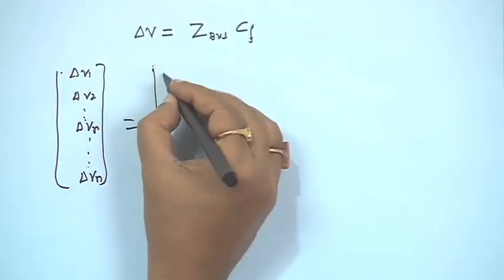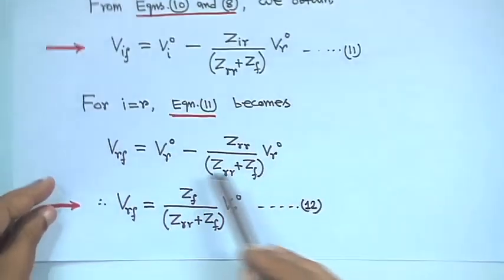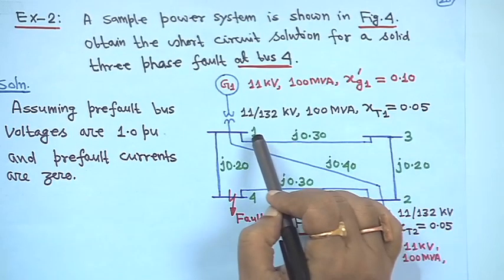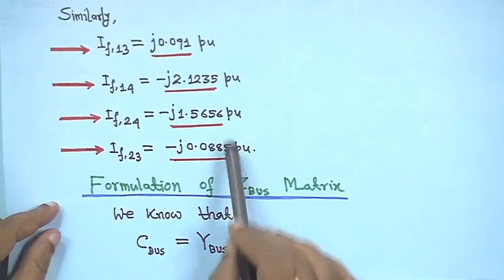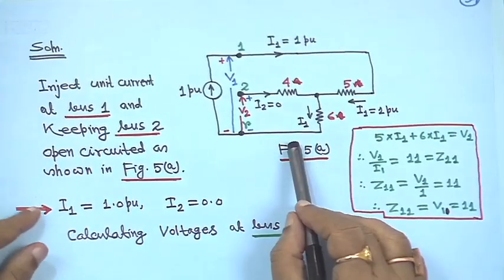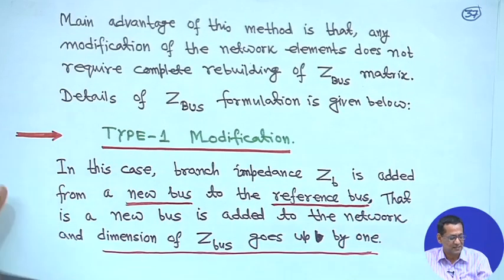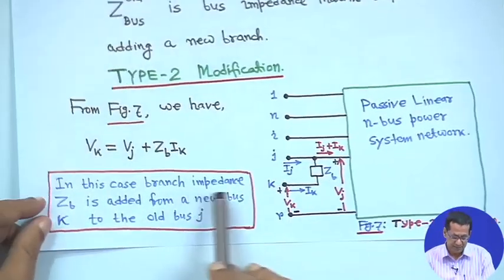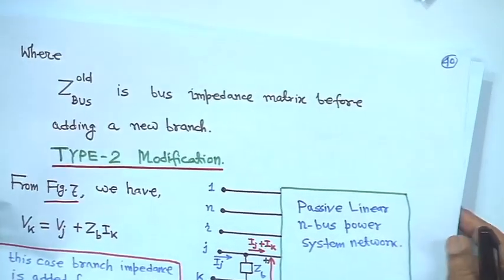Lecture 47 : Three phase fault studies (Contd.)